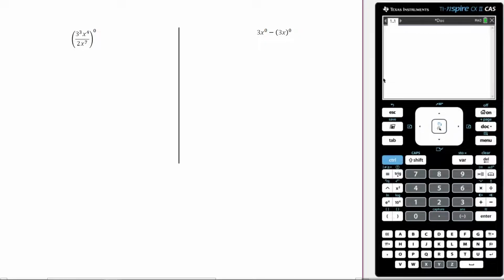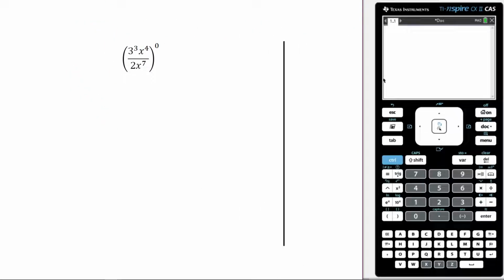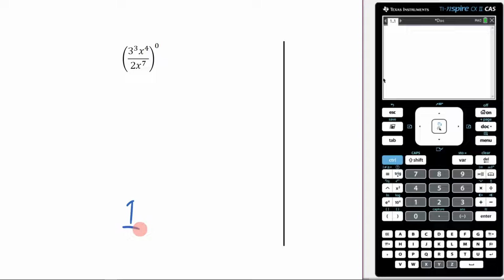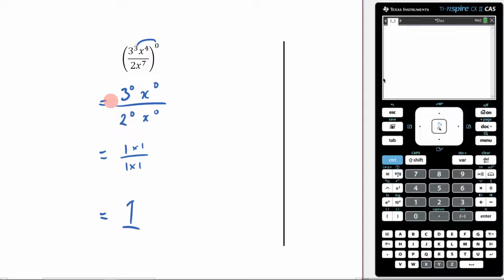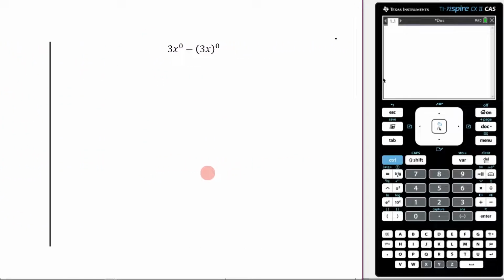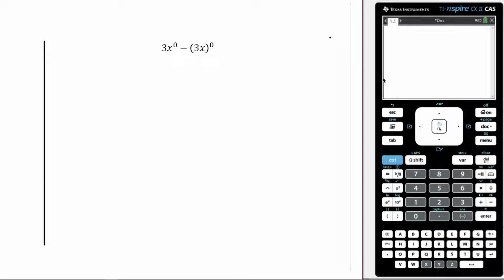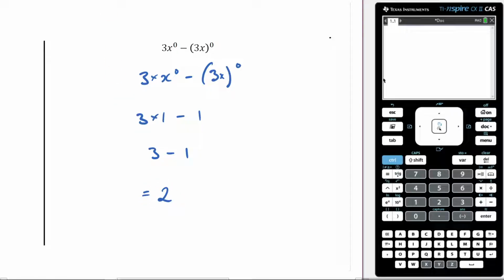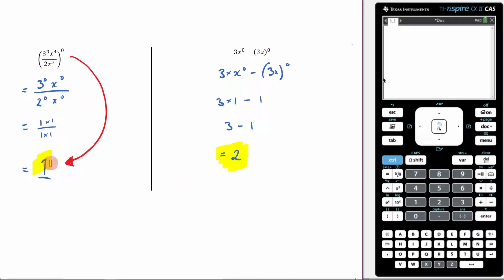Part 4 - Example - Raising to power of 0